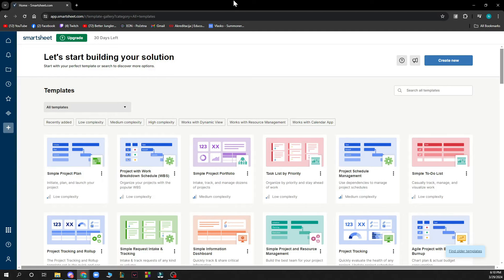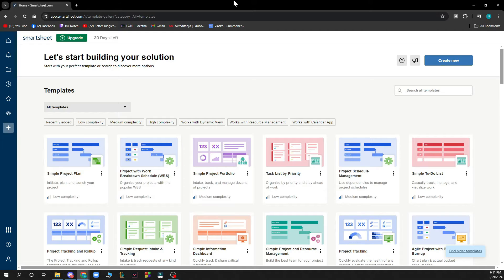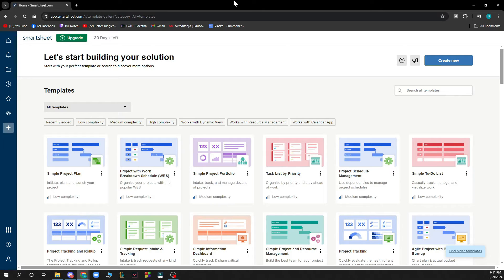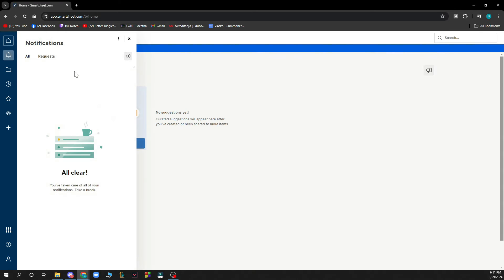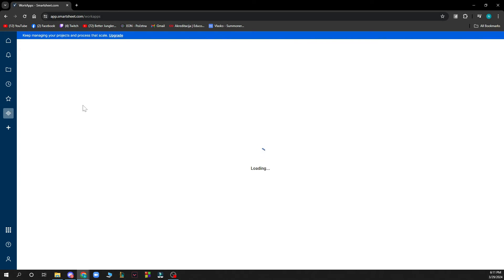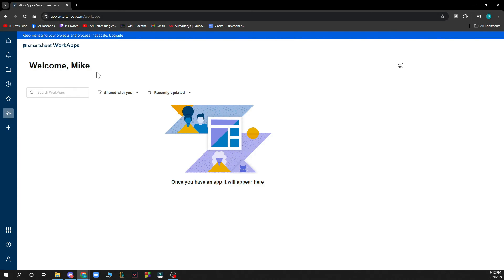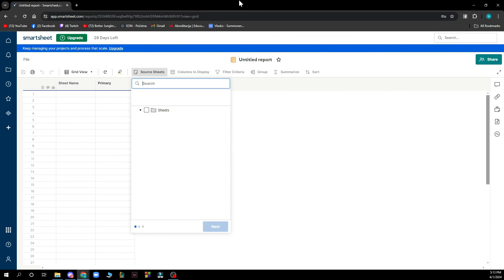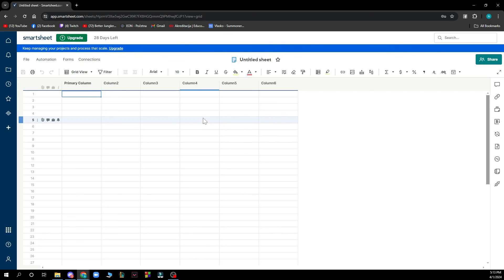How To Manage Inventory And Track Items in Smartsheet (Easiest Way)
Today we talk about How To Manage Inventory And Track Items in, so stay until the end of the video to see the full explanation.